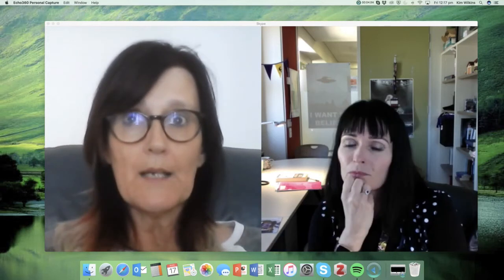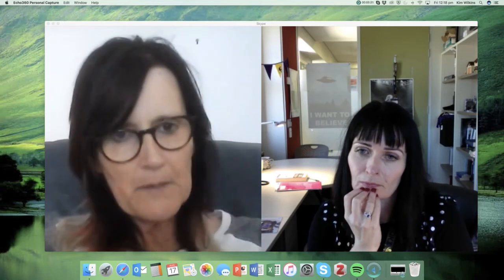WRIT6110 Vlogcast 1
Kim asks Marianne about point of view and how to set out dialogue.